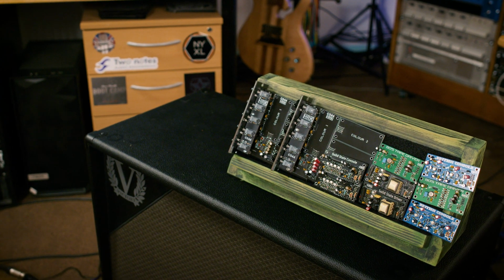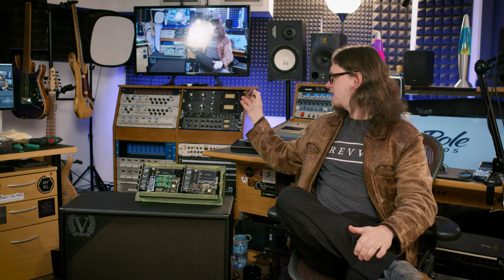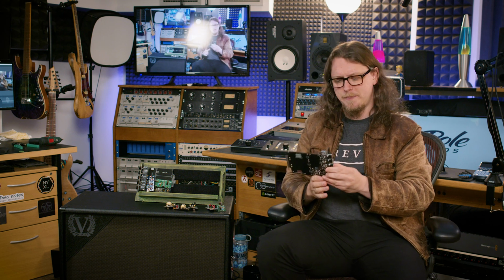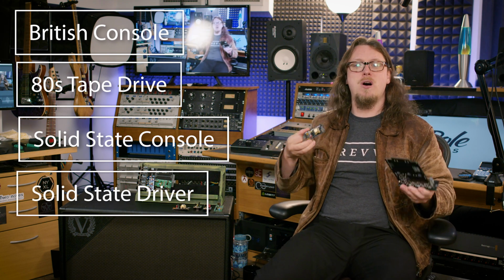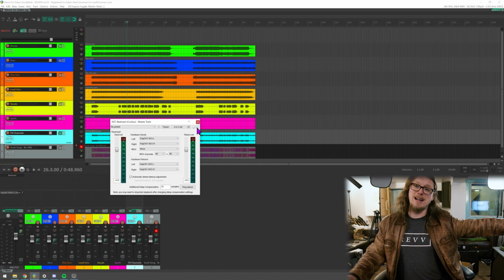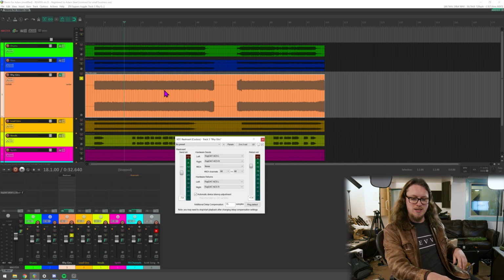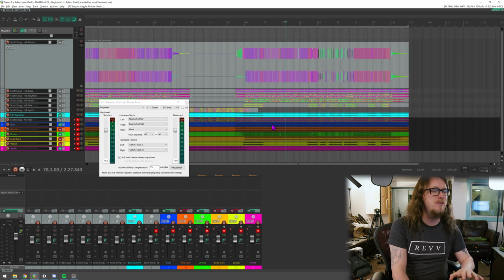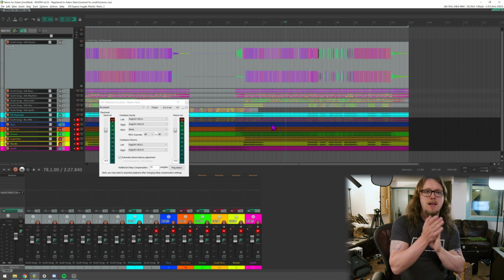Cheapest big analog console sound with the HRK 500 series C544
Today we're looking at the 500 series format - some really cool gear in a small rack form factor. We're taking it one further - these Colour Modules from HRK are really cool tiny ways to get that vintage console sound without spending a fortune. Let's take a look!

0:00 - Intro
1:00 - Not a paid video
1:20 - The 500 Series
3:30 - The Colour Modules
4:15 - The different modules I have
8:00 - The brutal metal stems
9:20 - Rhythm guitars
13:30 - Drums
14:50 - Bass
16:50 - Lead, vocals and synths
18:00 - Full Mix
20:00 - Closing Thoughts